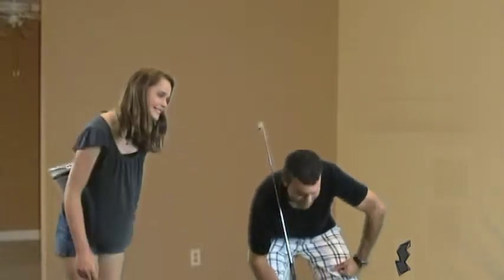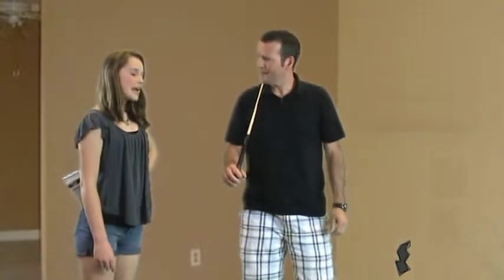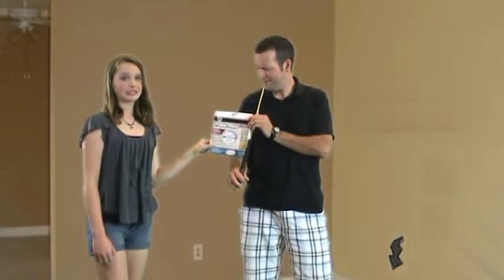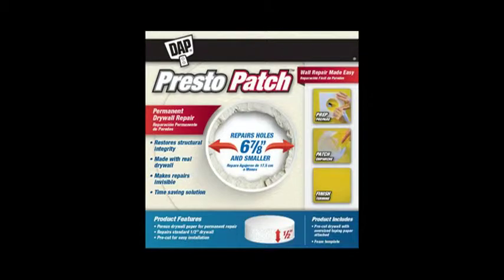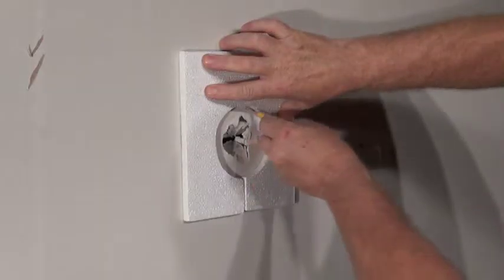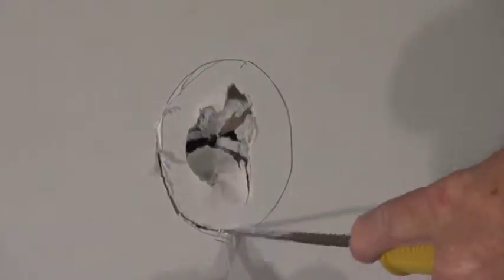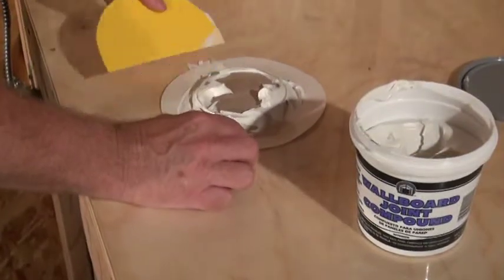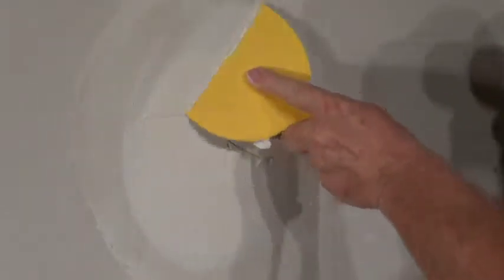DAP Presto Patch - Drywall Repair - How to Fix a Hole in drywall - Golf Dad 02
Made with real drywall, the DAP Presto Patch (which is really a drywall plug) allows anyone to make a structural repair to small holes in drywall. Unlike other products that merely hide the damage, the DAP Presto Patch requires the removal of the damage and replaces it with a new piece of drywall. The special paper allows a great finish and when the repair is complete,  the repaired area can be used as if it had never been damaged. Find this product at: Target, Lowe's, Home Depot, Menards and select hardware stores across the US. Visit the “Where to Buy” page on DAP’s web site to find a location nearest you.

Special thanks to the Acting with Suzi Summer Workshop Class of 2013